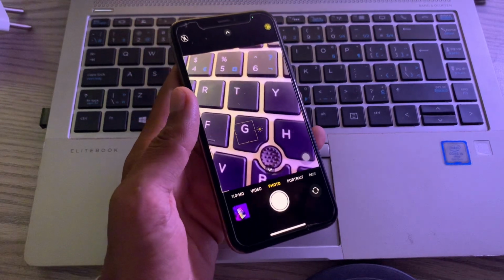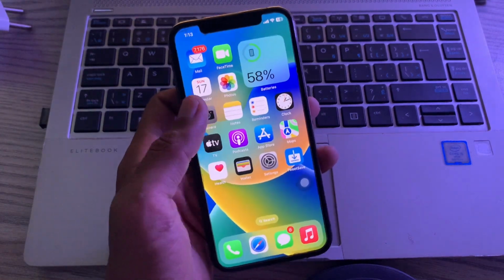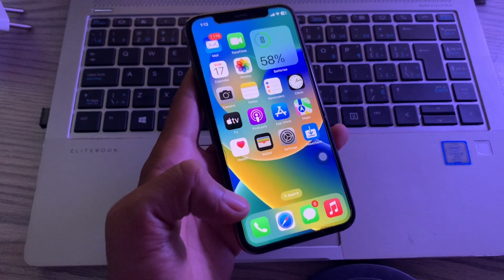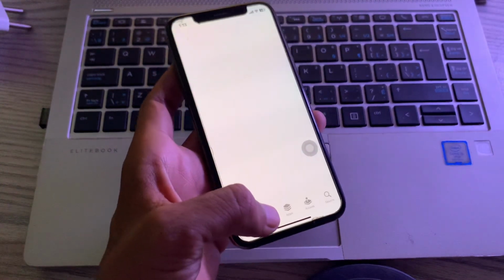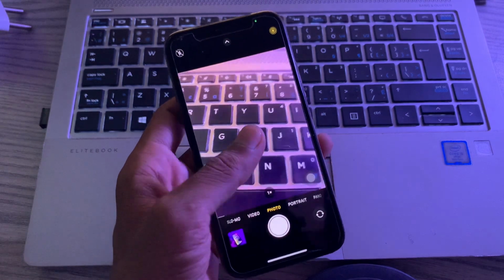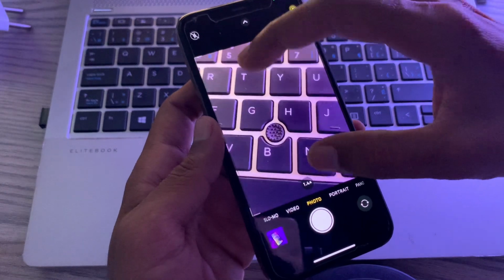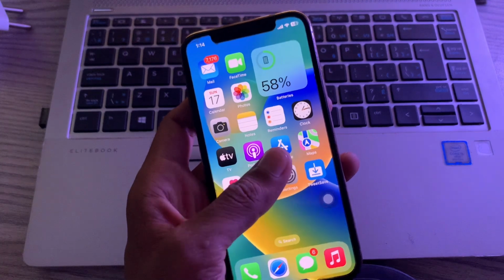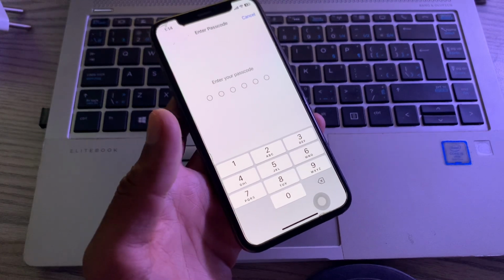How to Fix iPhone Camera Not Focusing iOS 17 | Fix iPhone Camera Won't Focus